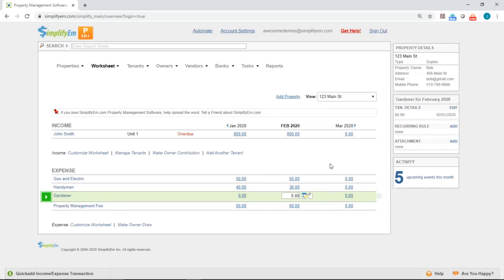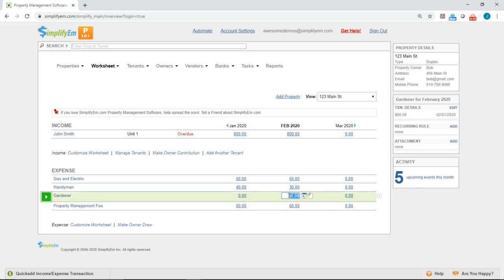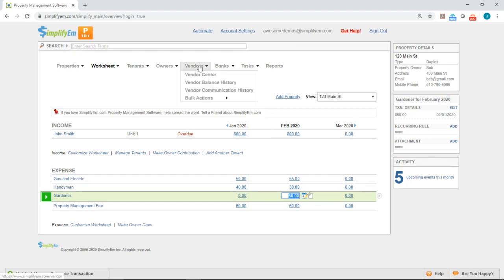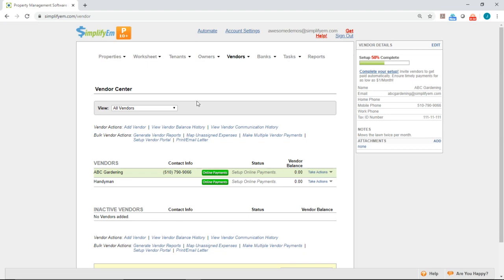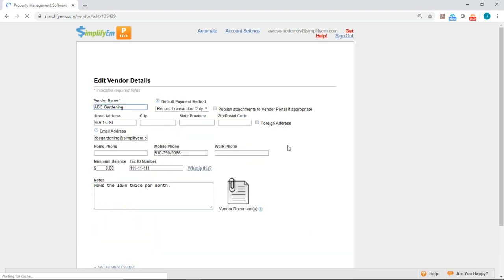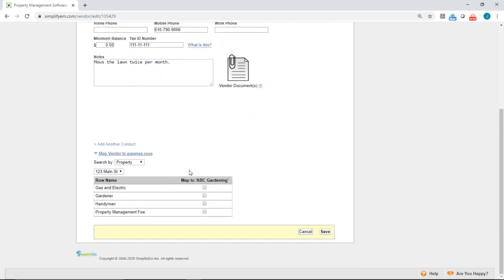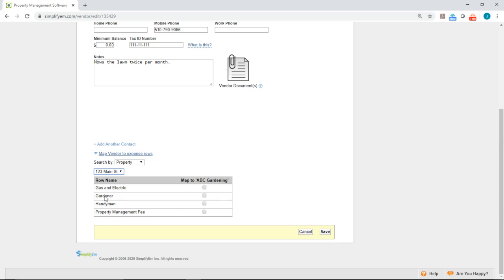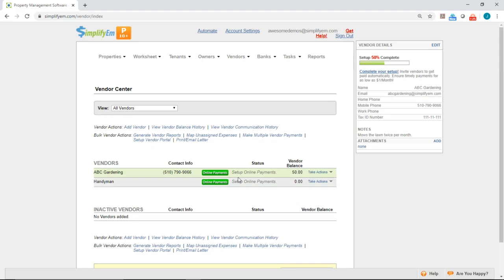Mapping Vendors to Expenses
How to permanently map a vendor to a specific expense row to help keep track of the vendor's balance.